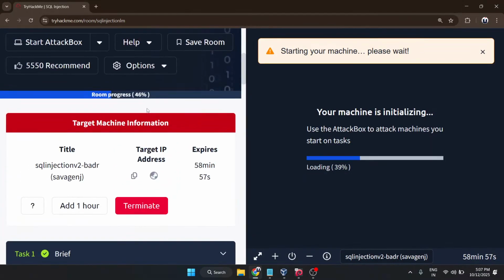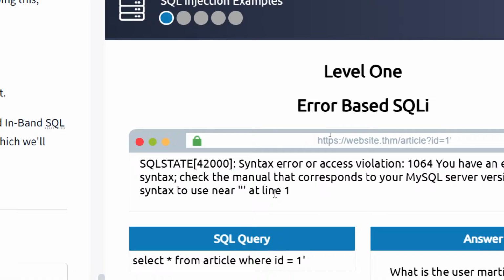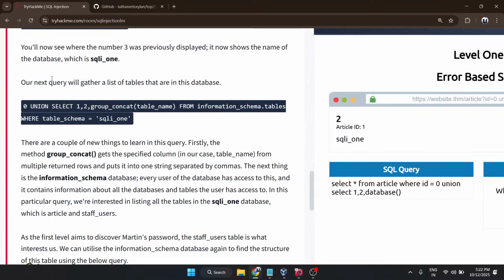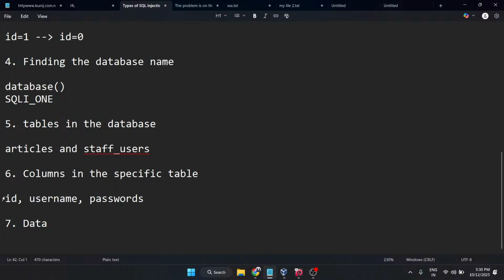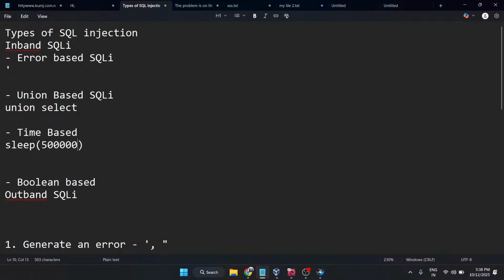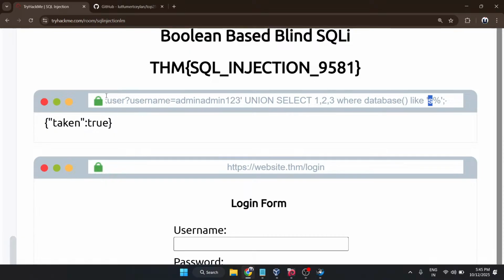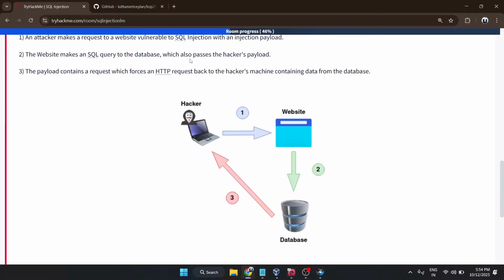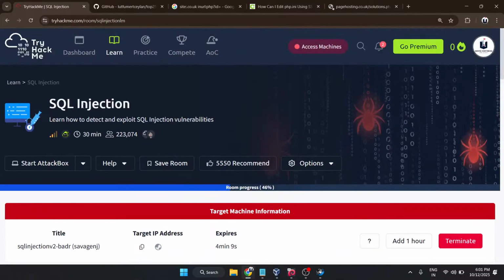🔴 Live Ethical Hacking for Beginners | Lecture - 32 | Full Course | White Fortress Security